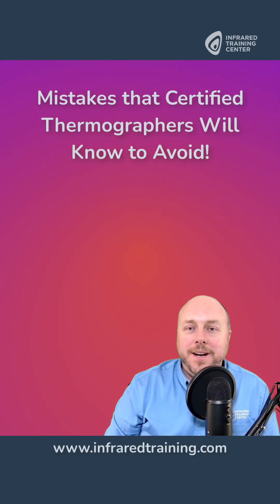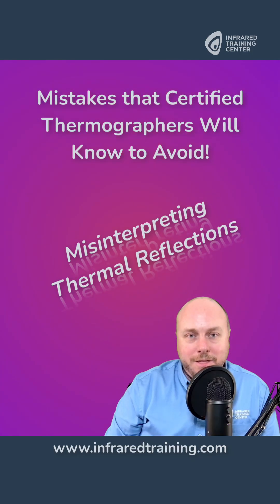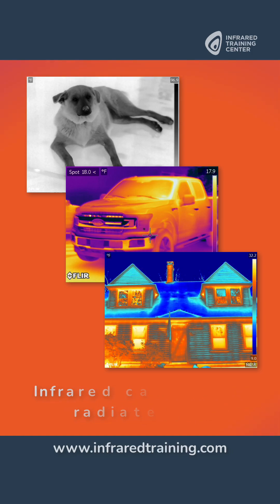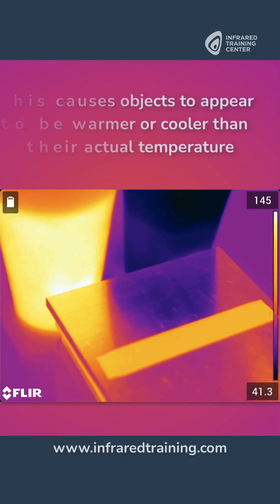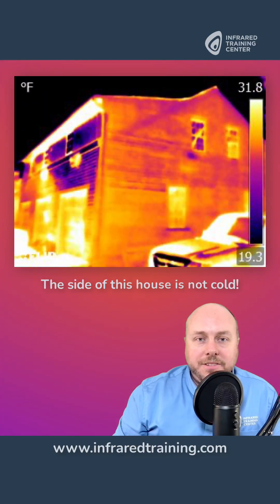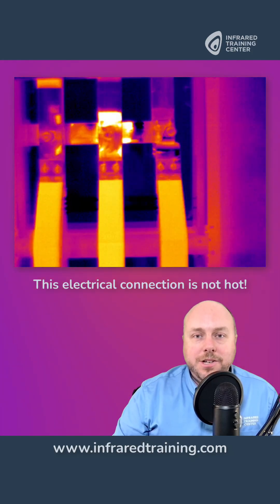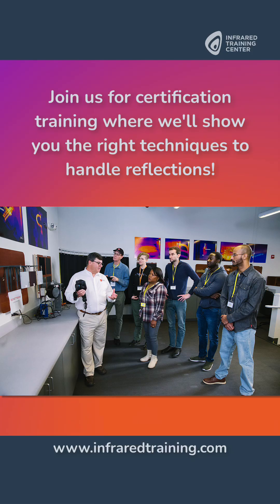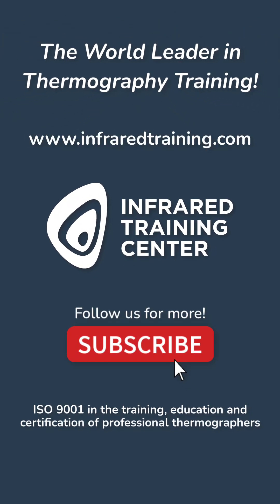Thermographer Mistakes - Misinterpreting Thermal Reflections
Misinterpreting thermal reflections, something that qualified thermographers will know to avoid!